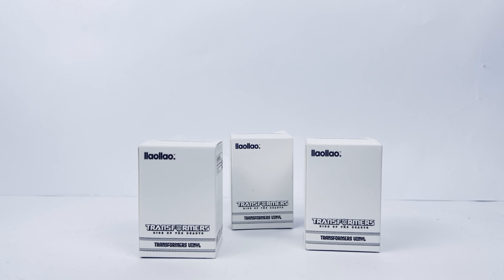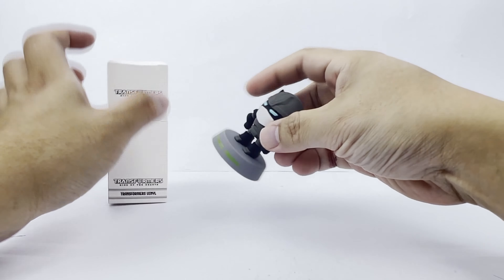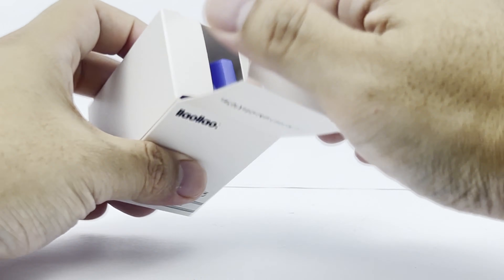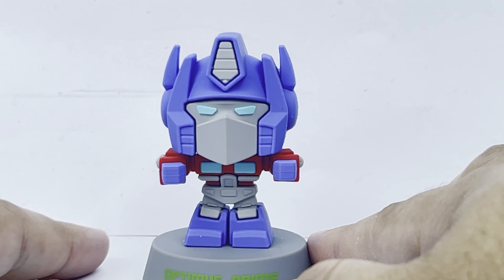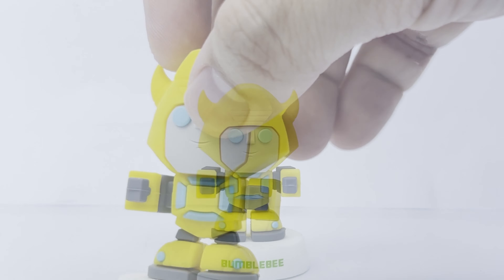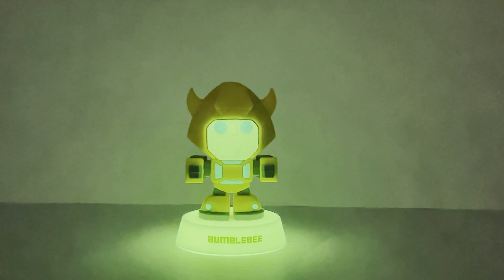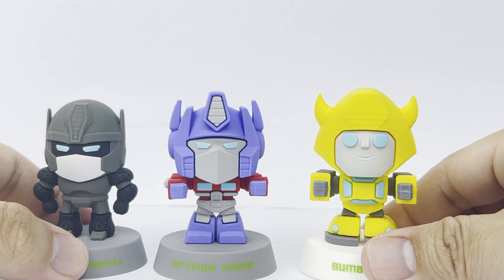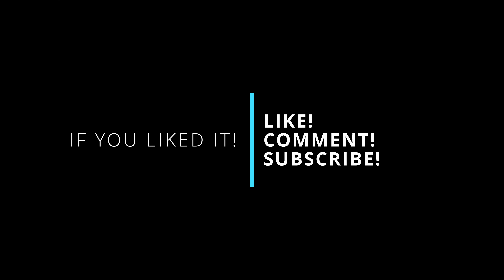SUPER CUTE Llao Llao Frozen Yogurt Transformers Rise of the Beasts Viny Showcase!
In collaboration with the Transformers Rise of the Beasts movie, Frozen Yogurt store Llao Lllao have this blind boxes of Transformers Vinyl which you can get with a purchase of their small tub of delicious frozen yogurt!  I managed to get my hands on all 3! Optimus Prime, Optimus Primal and Bumblebee!